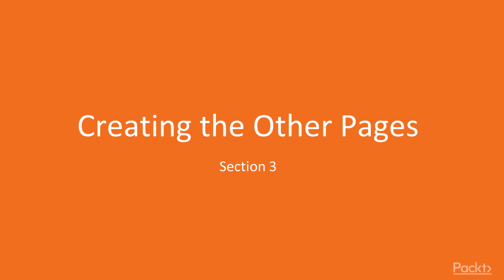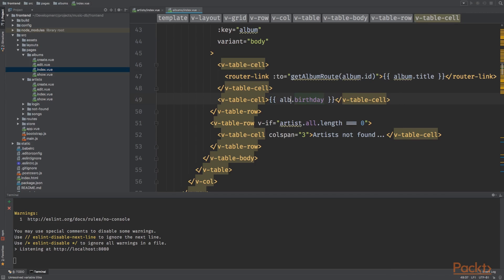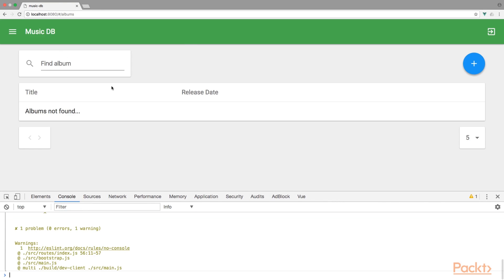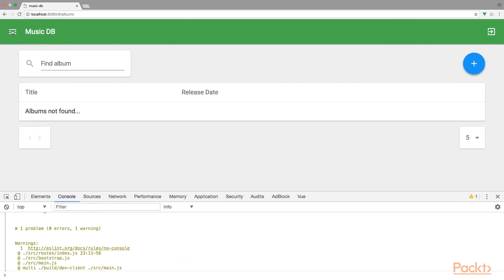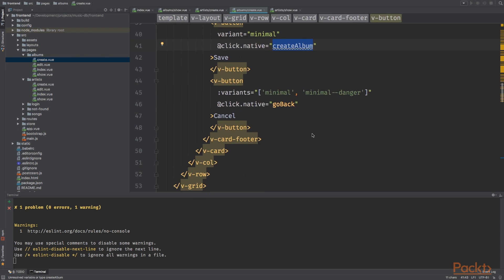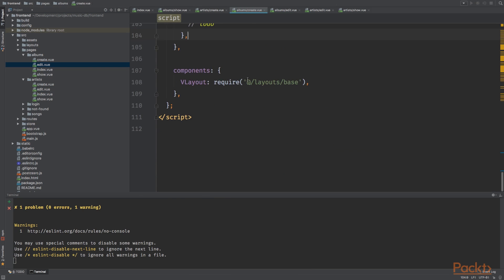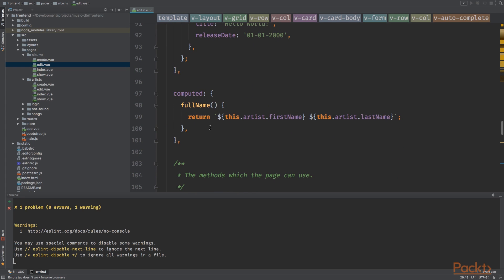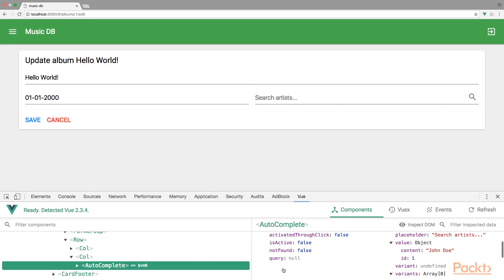Building Your First Advanced CRUD Application with Vue 2 : Creating the Album Pages | packtpub.com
In this video, we’ll take a look at how to create the album pages.
• Create the album pages
• Use the auto-complete component
• Create the necessary methods